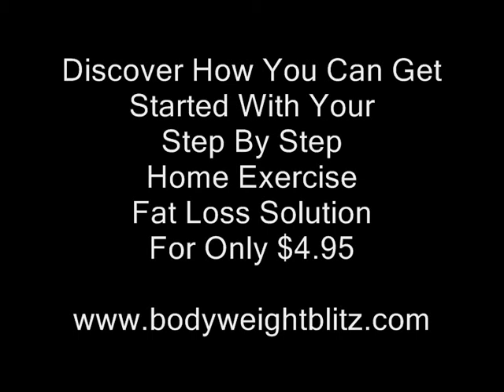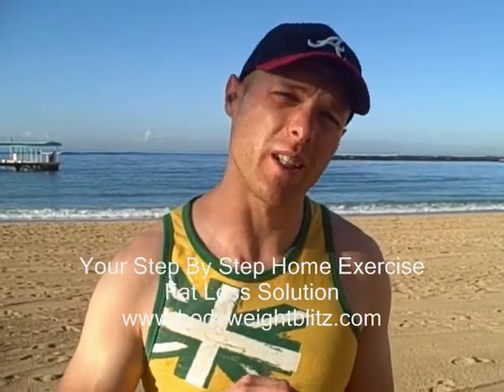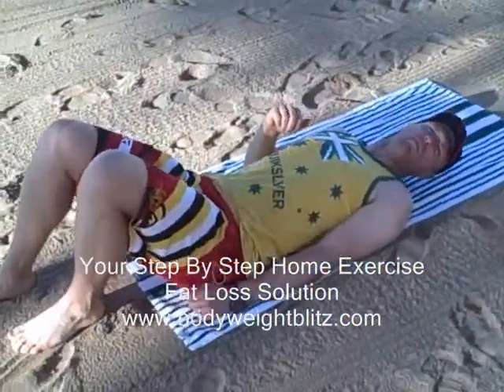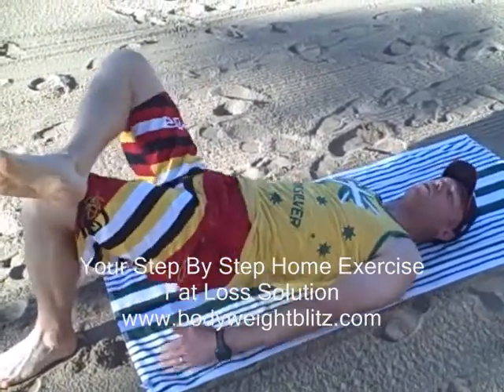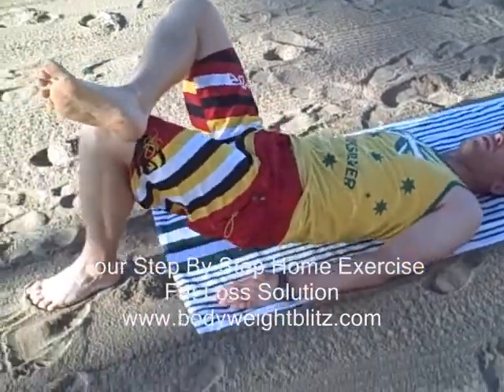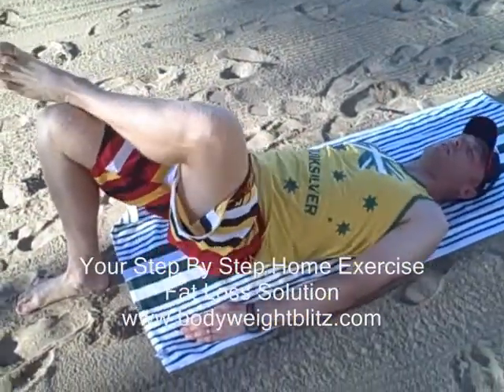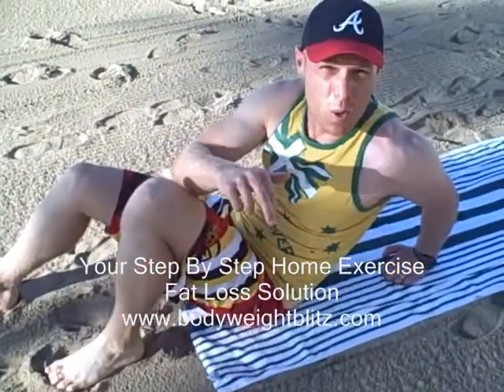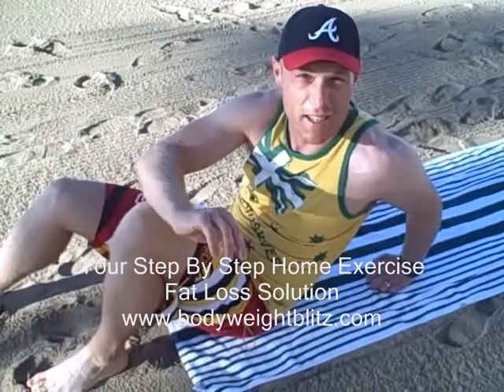Lower Body Single Leg Exercise Demonstration: Figure 4's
Bodyweight Transformation Specialist Daniel Munday runs you through an exercise demonstration for the legs - the Figure 4. Works your hamstrings, glutes, calves.